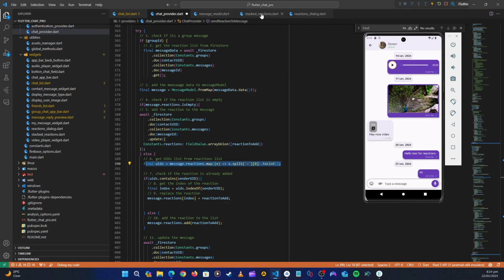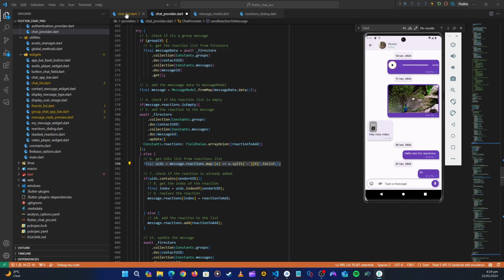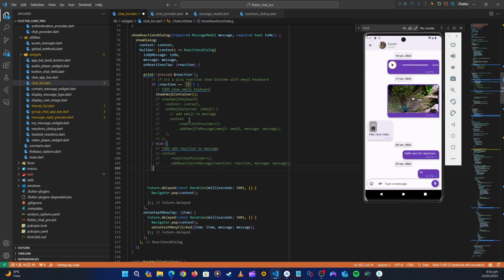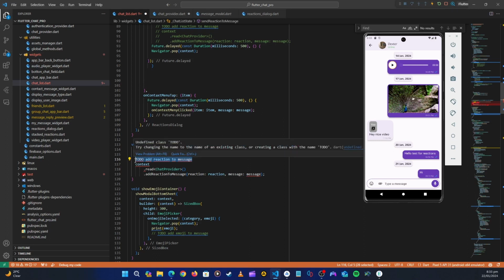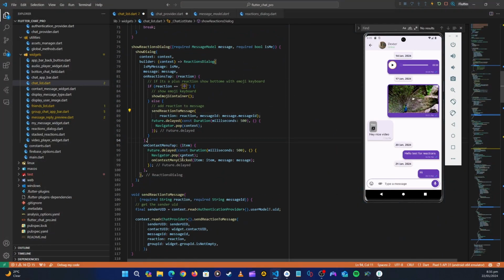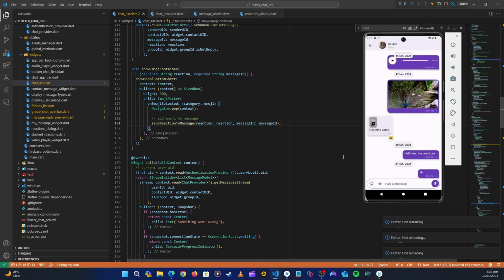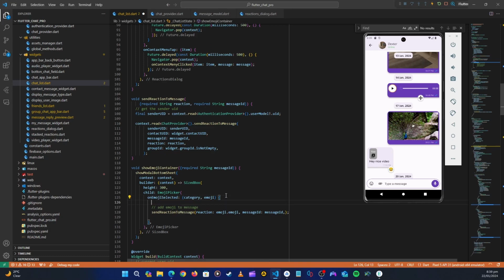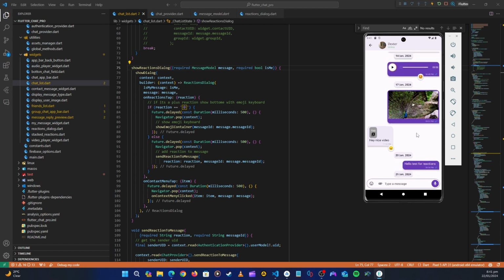67 Flutter & Firebase Feature-Rich Chat App with Provider State Management - Add Reactions part 2